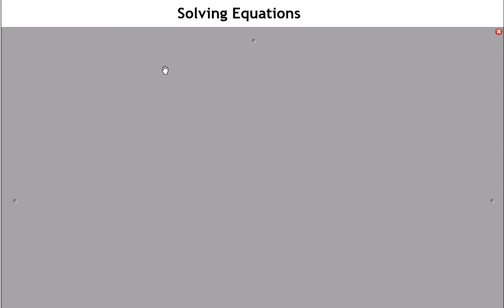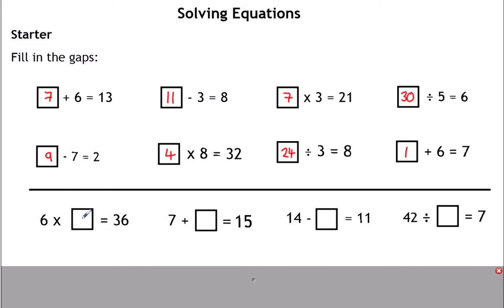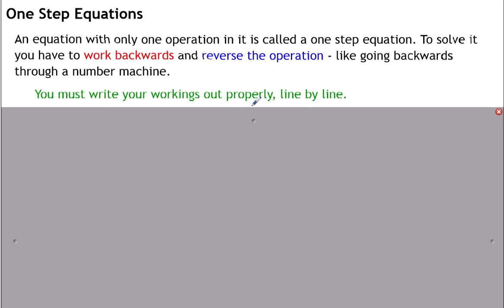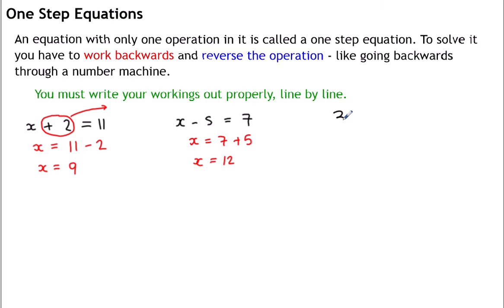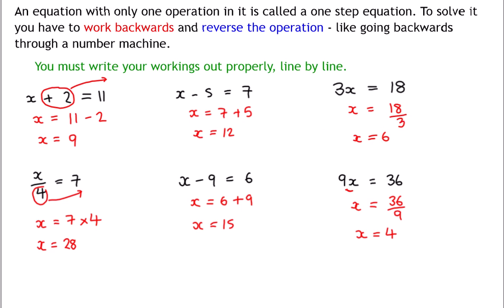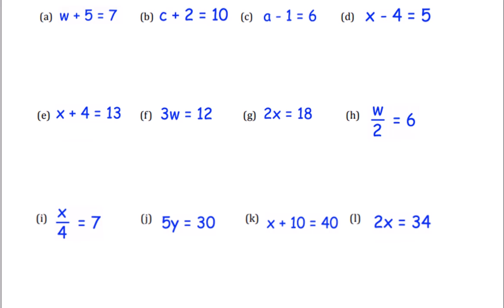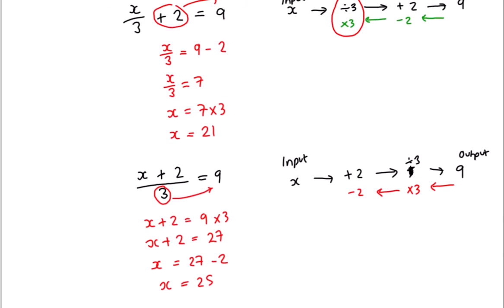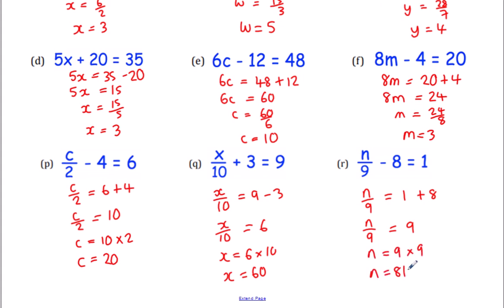One Step Two Step Equations